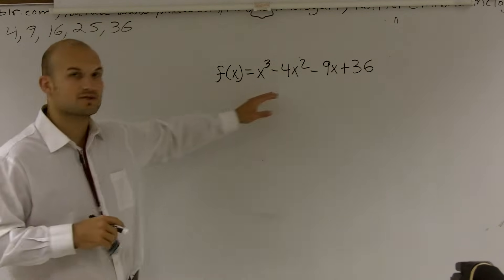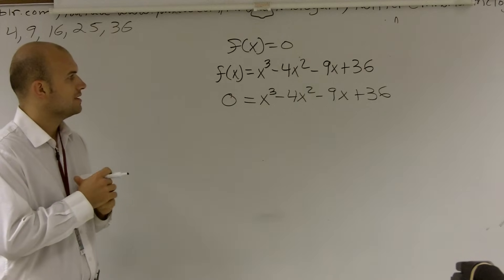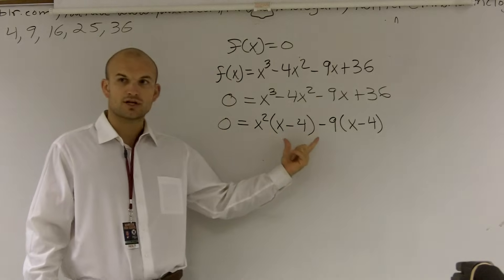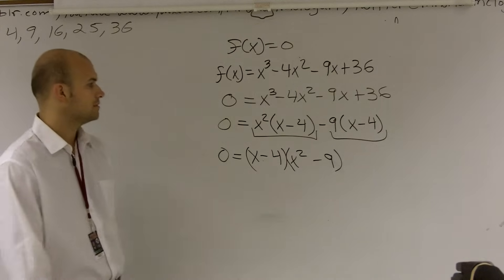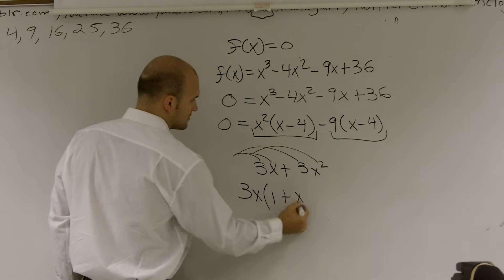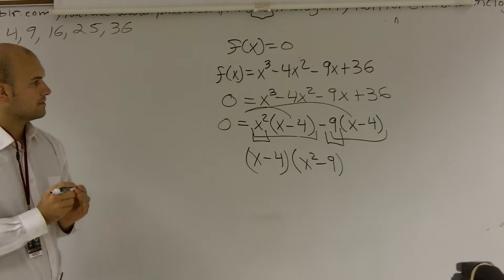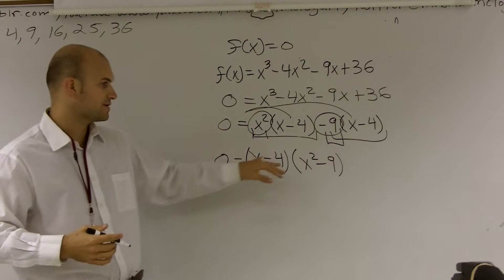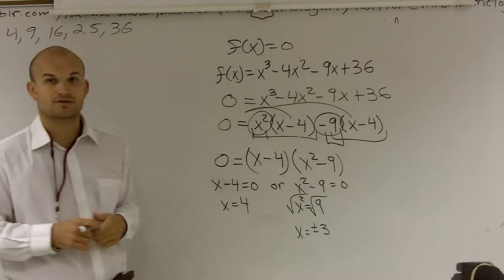How To Find the Zeros of The Function